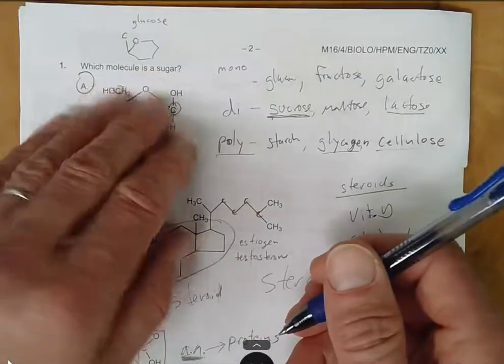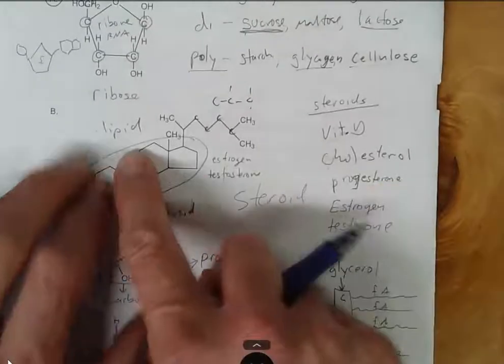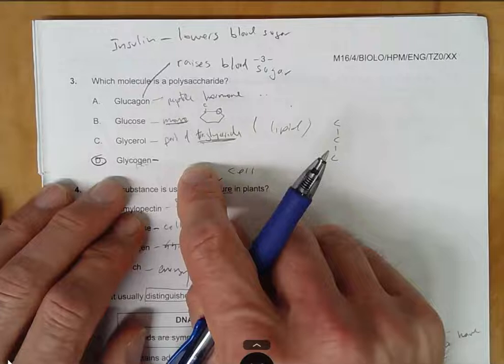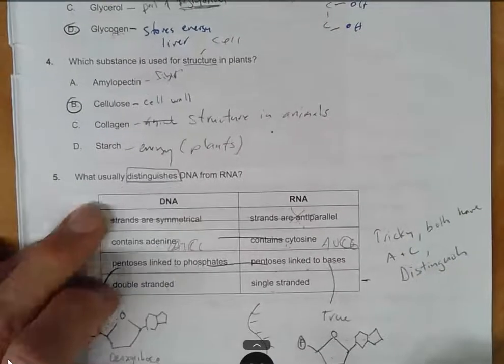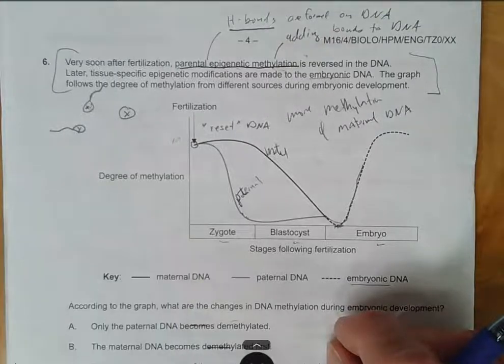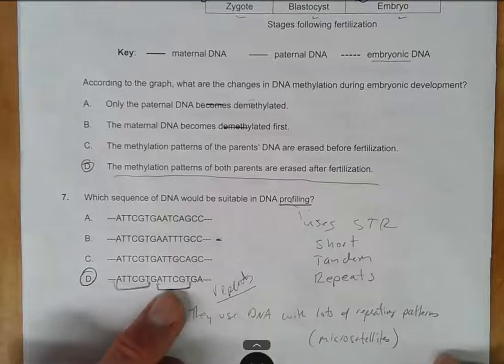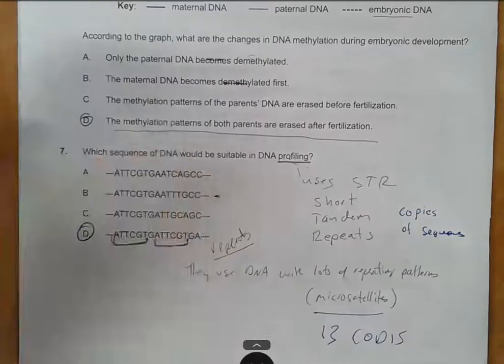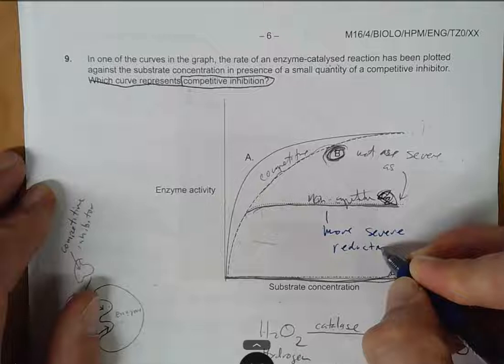IB Biology Paper 1 2016 video 1